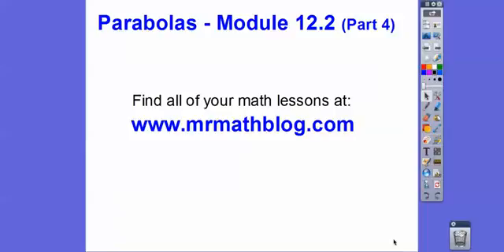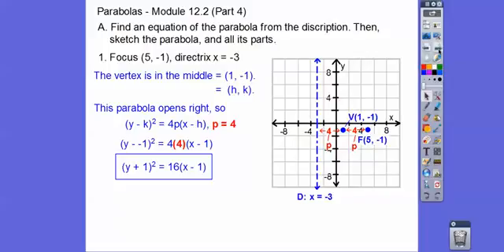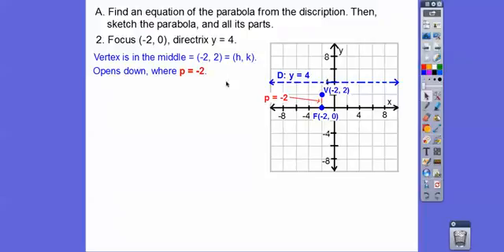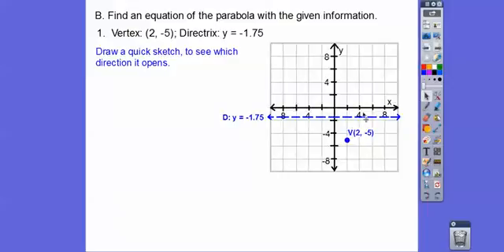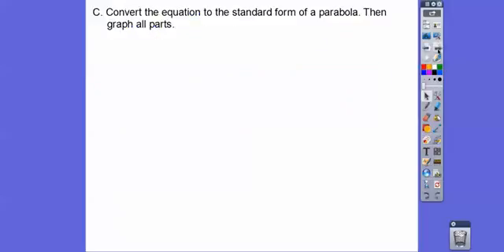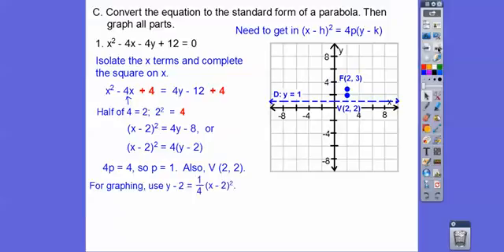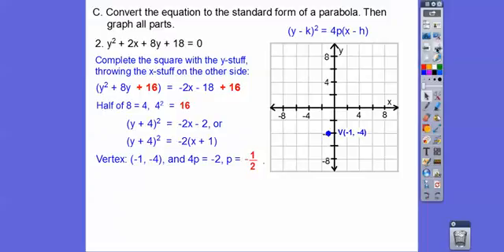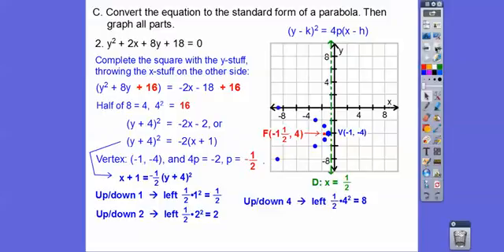Parabolas - Module 12 2 (Part 4)